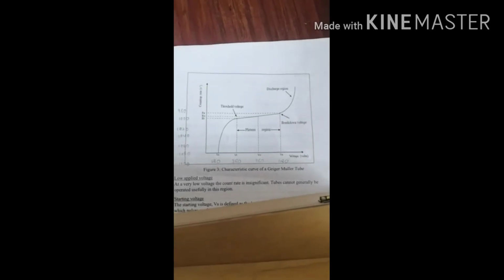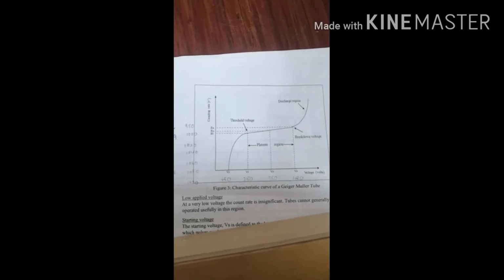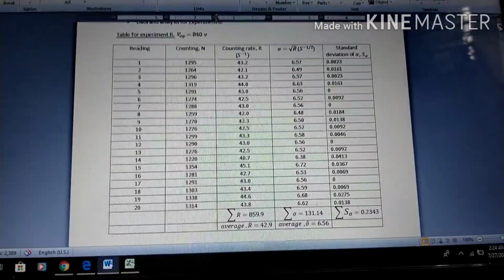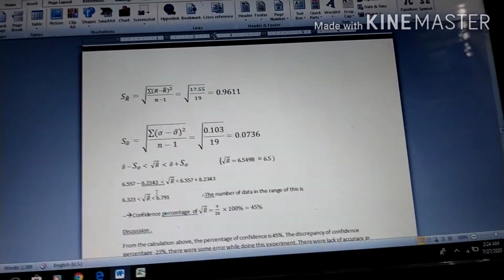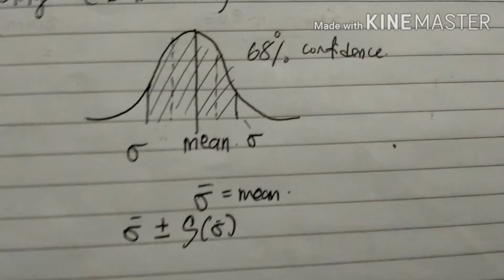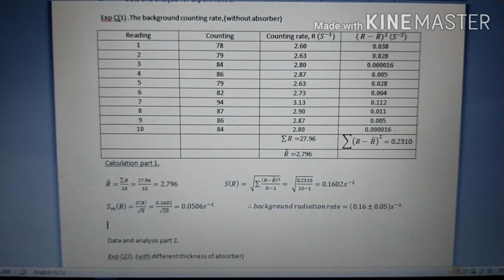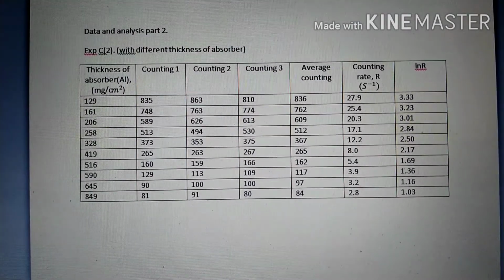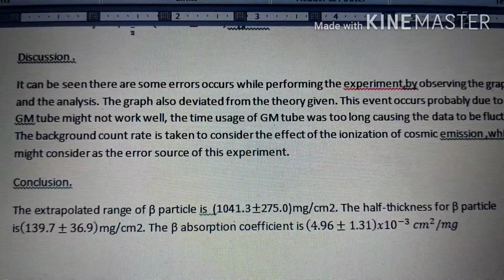Viva video for Radioactivity Experiment 2020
Group M7C
1)Muhammad Zulhakimie bin Ahmad Zalani
2)Nur Izzati Zunnah binti Zahari